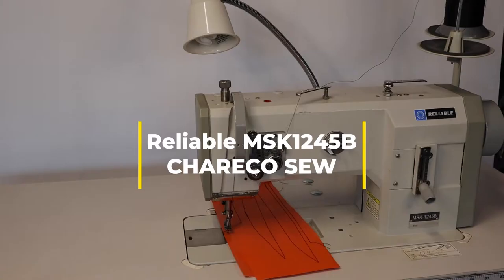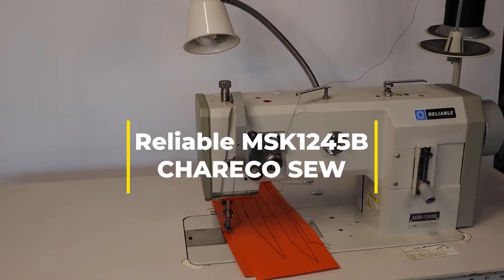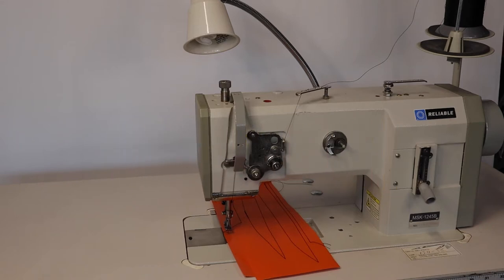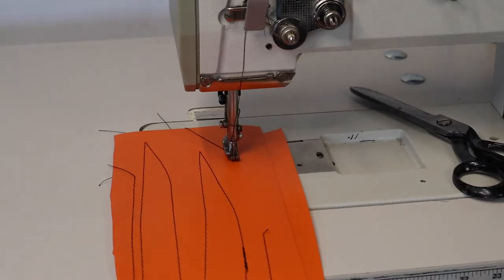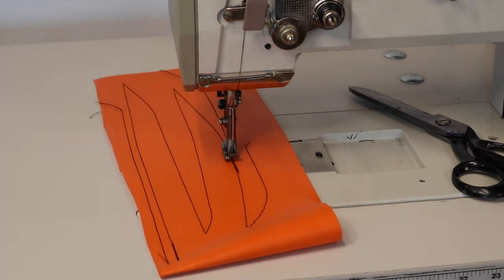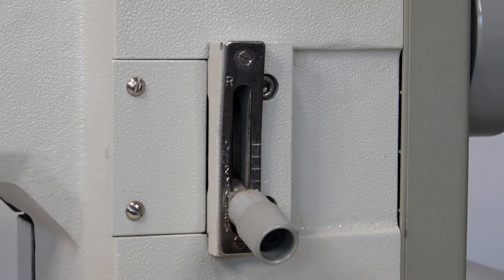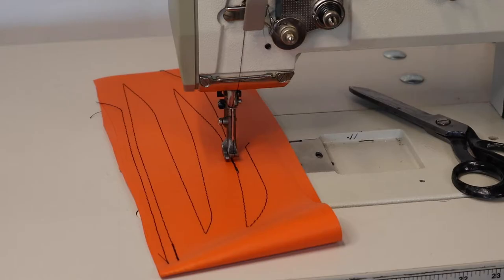Reliable MSK1245B Compound Feed Walking Foot Machine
A brief look at the Reliable MSK1245B walking foot sewing machine.